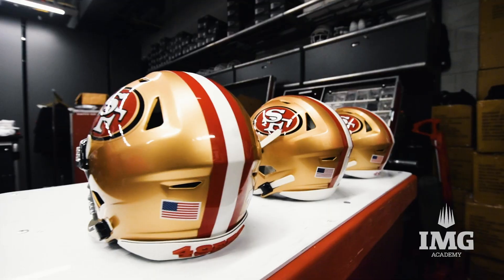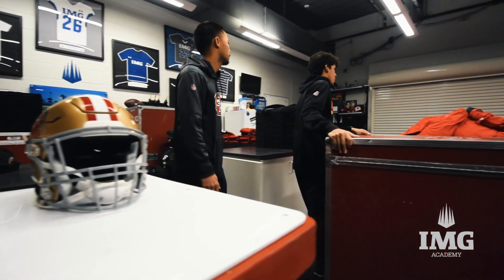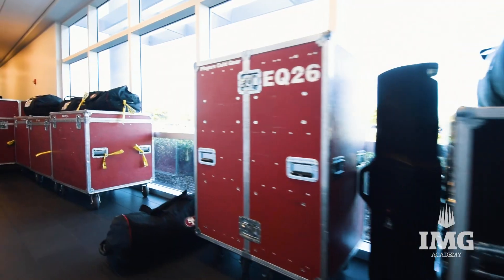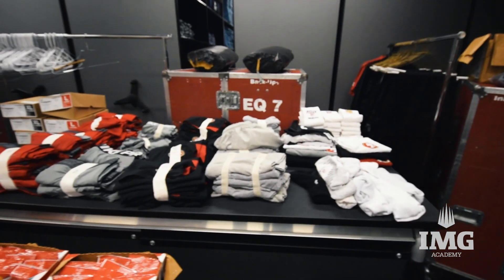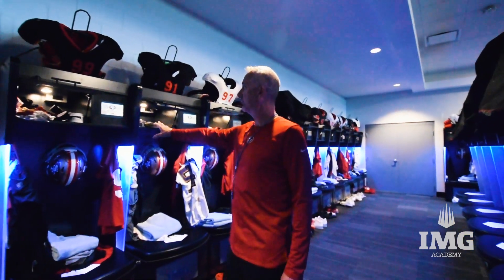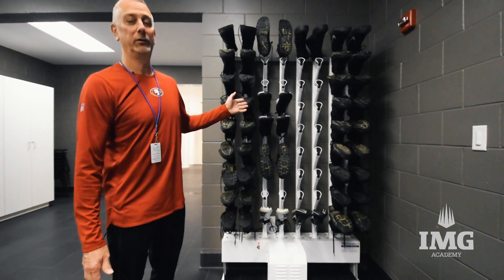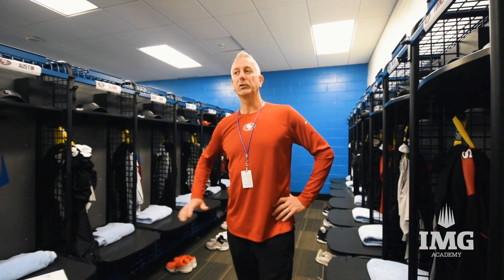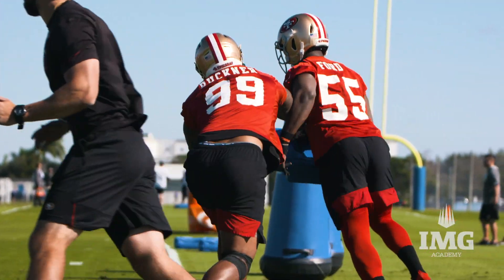San Francisco 49ers Take Over IMG Academy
Go behind-the-scenes with the San Francisco 49ers Director of Equipment Operations as he shows us what goes into moving a team around the country. The 49ers are on IMG Academy's campus to workout and enjoy the warm weather before they head to Louisiana to take on the New Orleans Saints.